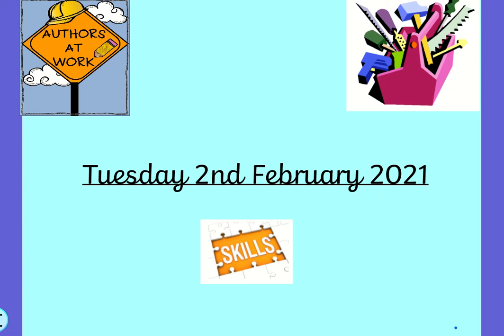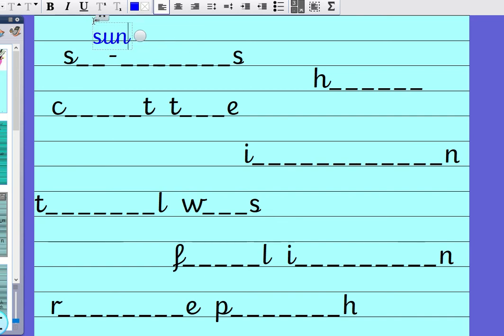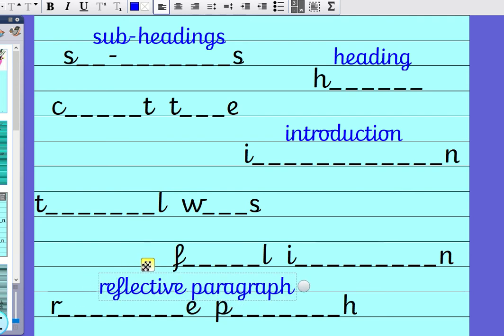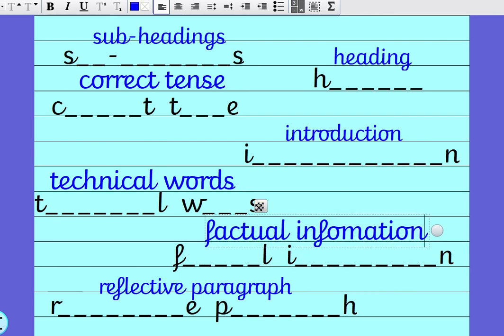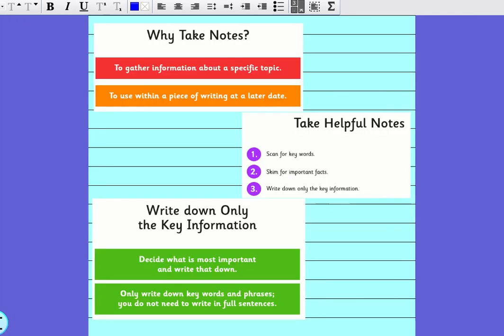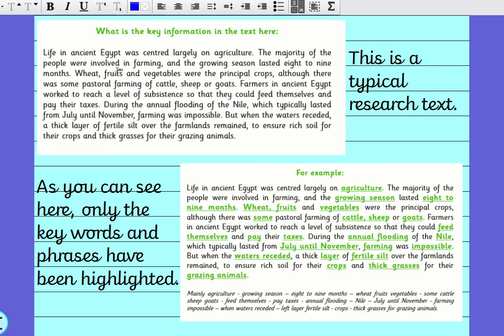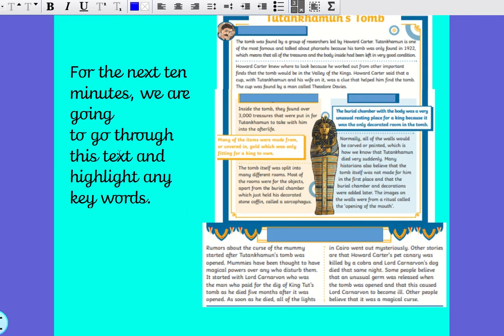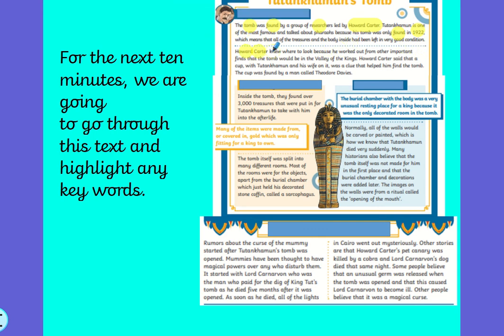Year 3 -Tuesday 2nd February 2021 - English